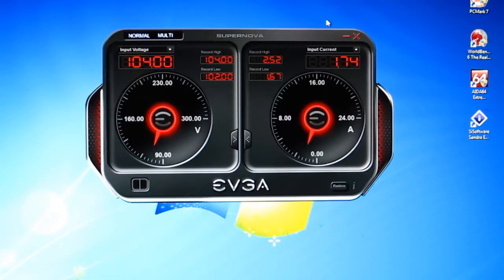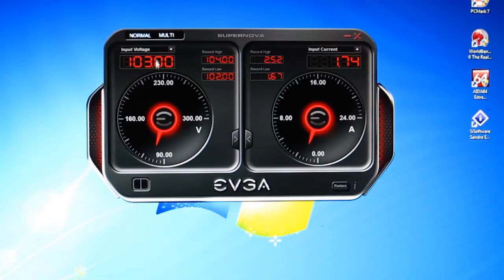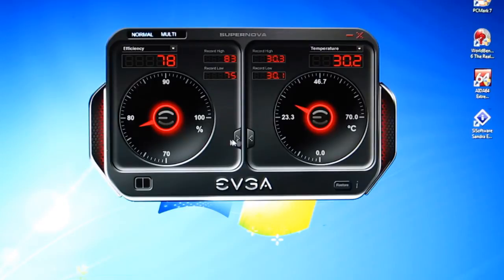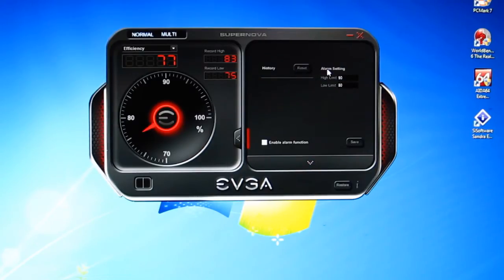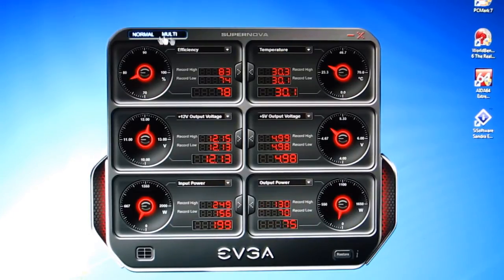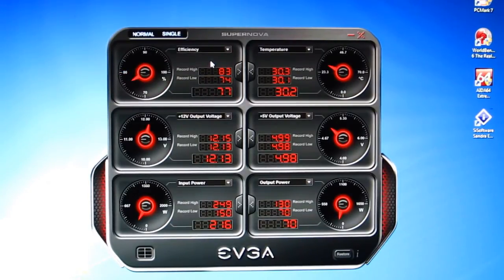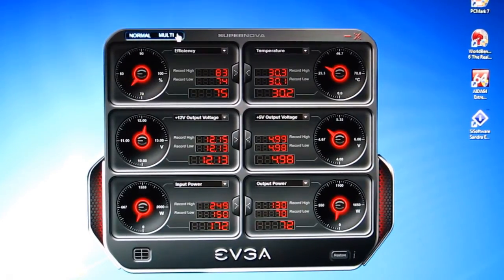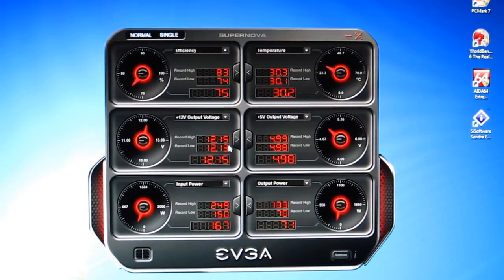EVGA SuperNova NEX1500 Classified Included Software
As simple an item as a PSU seems, there are times when one really sticks out, like the EVGA SuperNova NEX1500 Classified. At 1500 watts, the EVGA NEX1500 is certainly capable of massive power, but it's the features that will get your eyebrows to raise. For starters, the NEX1500 is selectable single or multi-rail in its 12V operation, and can be "Overclocked" up to an impressive 1650 watts (just in case 1500 watts wasn't impressive enough, already) with these ratings being continuous power. Not spikes or peaks, 100% continuous.